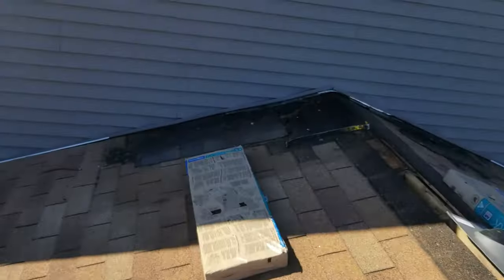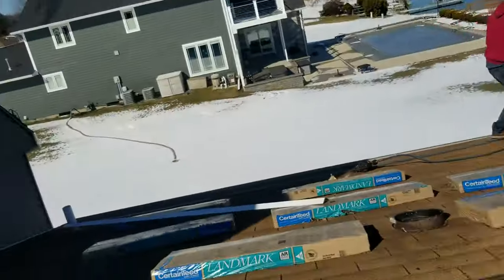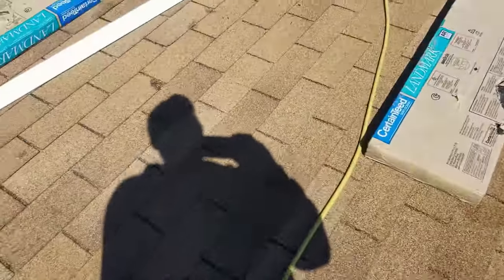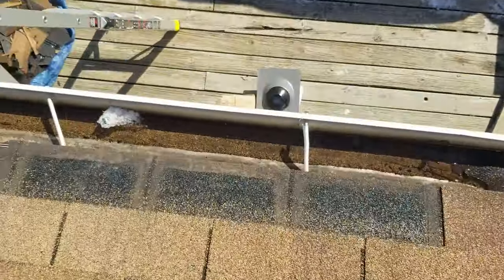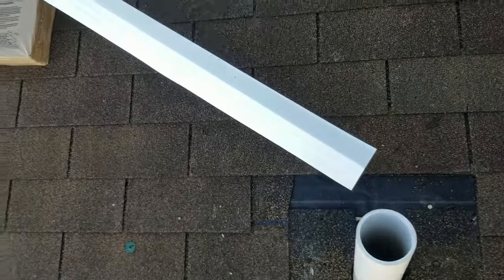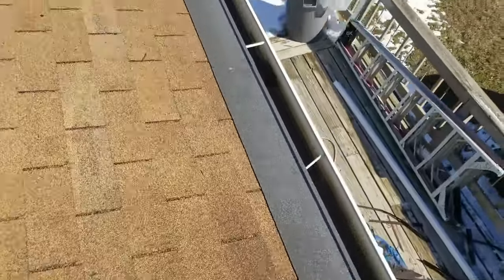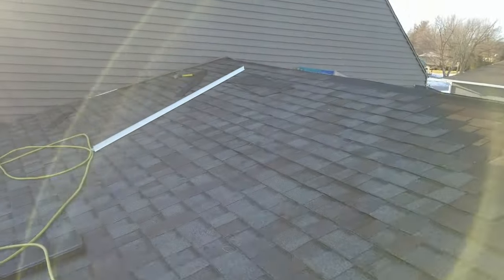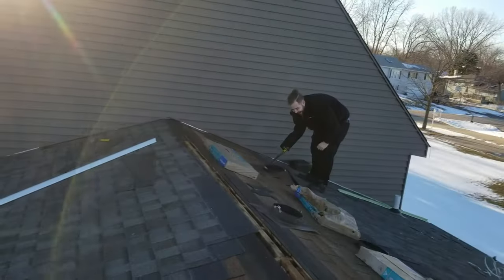HOW TO | Recover over old shingles